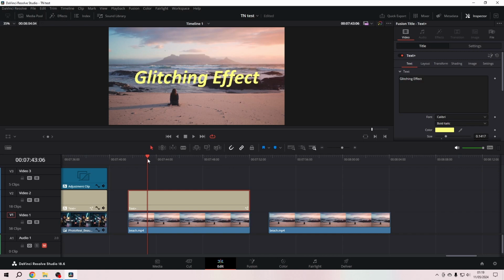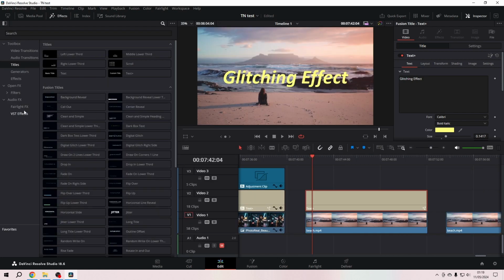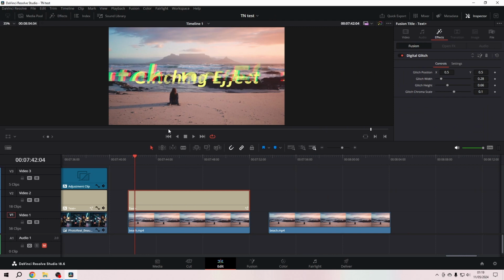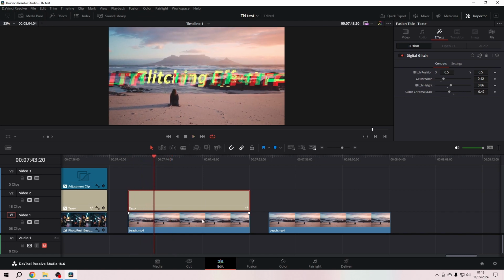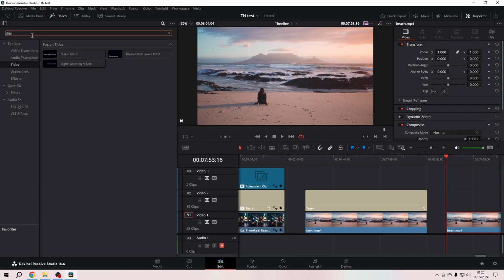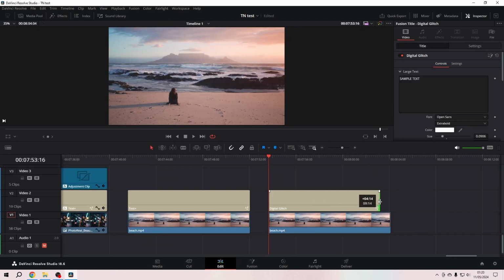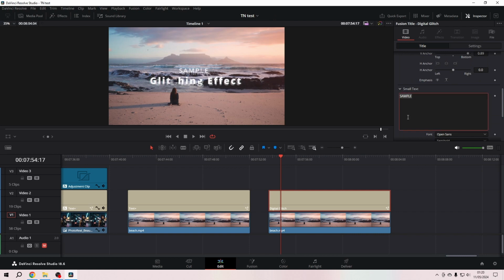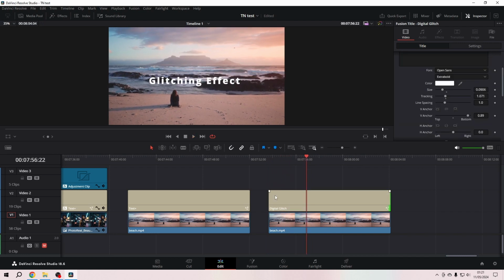Glitch Effect in DaVinci Resolve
Let's have a look at the two ways we can add a glitch effect to our text in DaVinci Resolve.